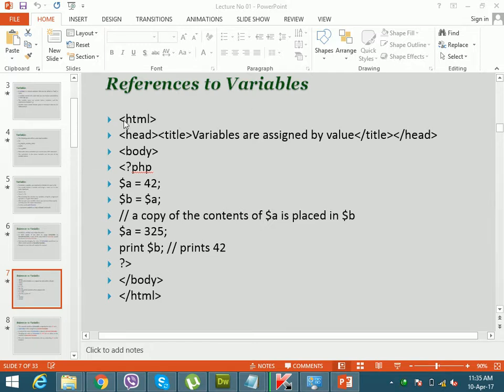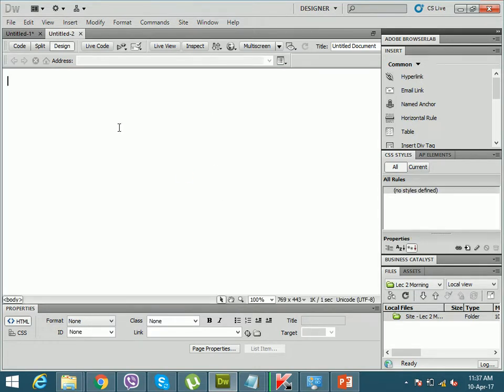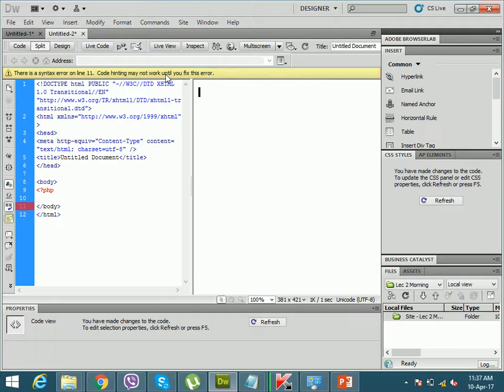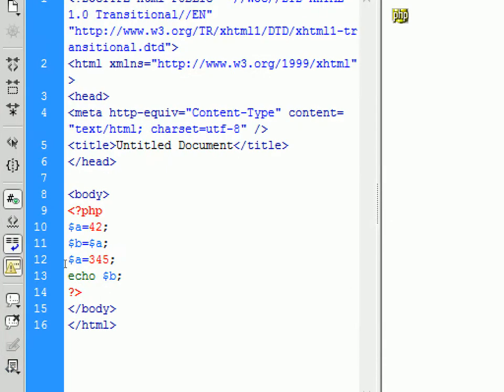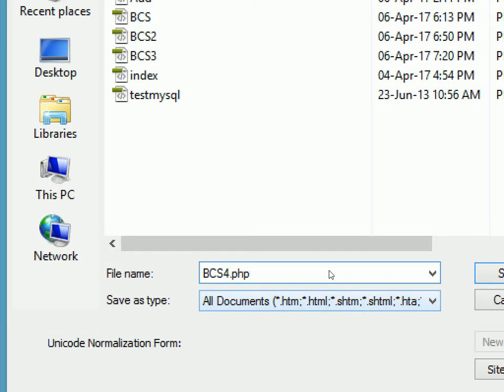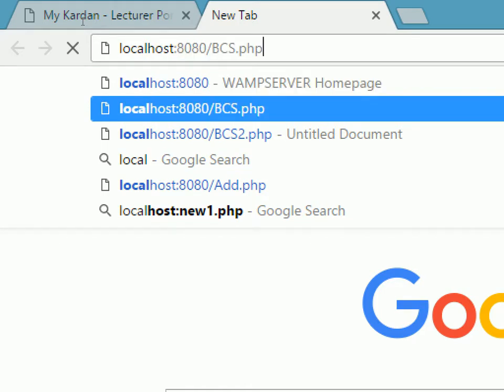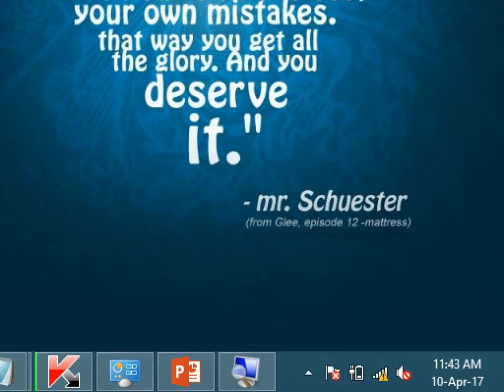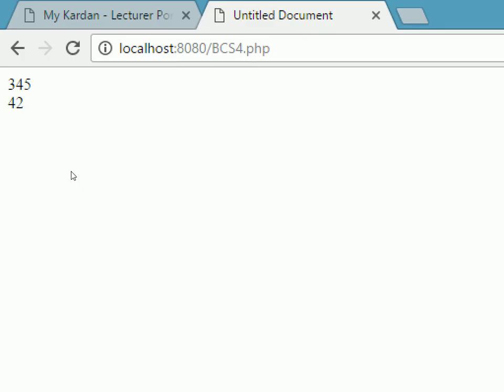PHP Lecture 1-(Part 1)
In this lecture you will learn that how to write a PHP script and execute it in web browser.